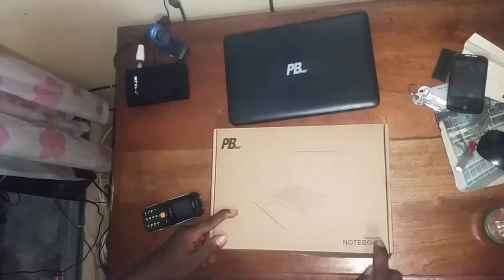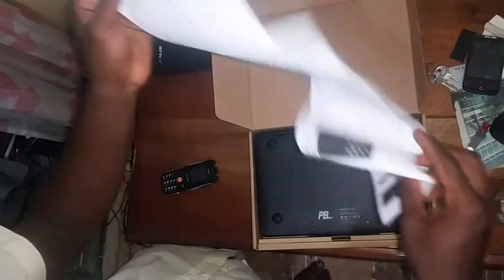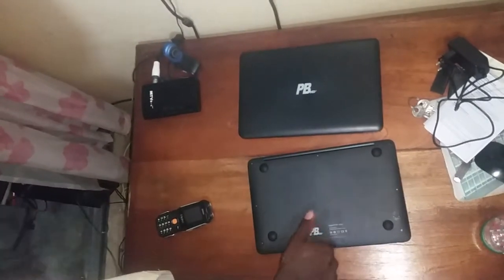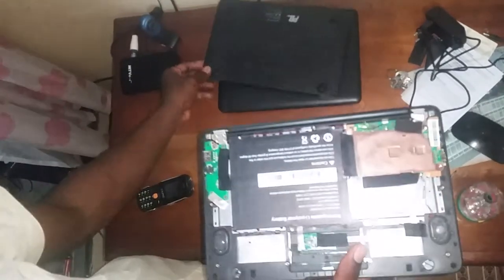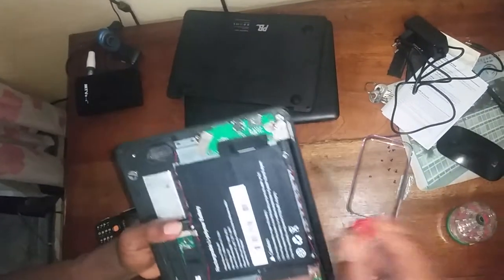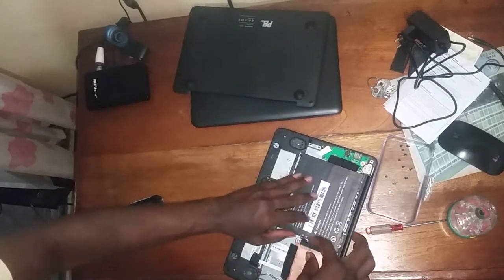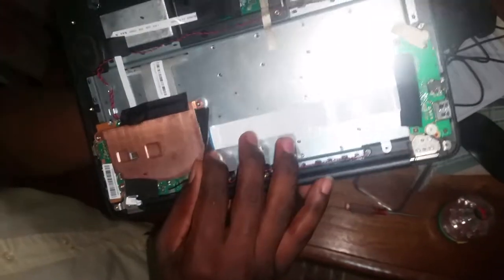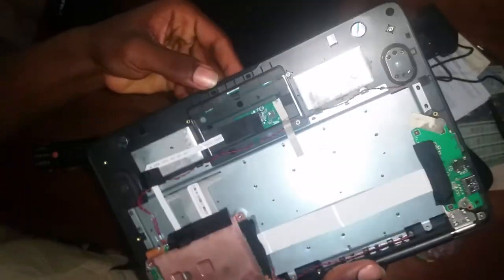how to open a notebook computer PBHev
showing the varies part of the notebook